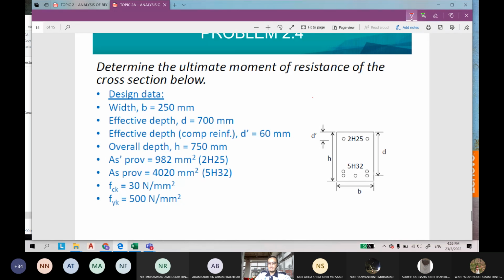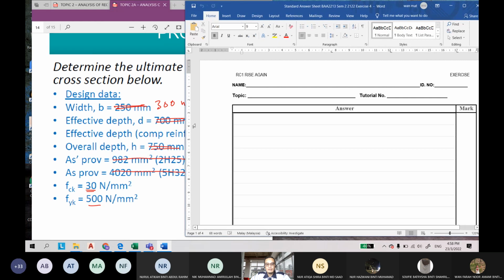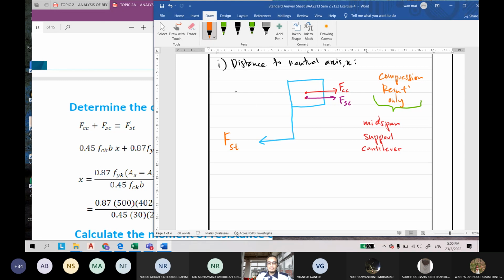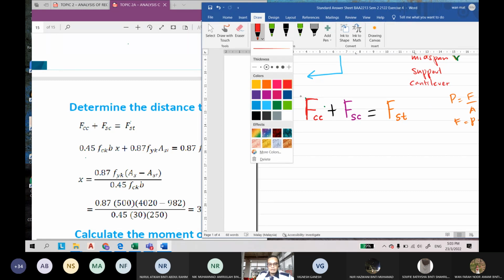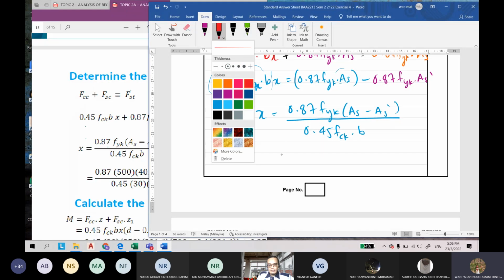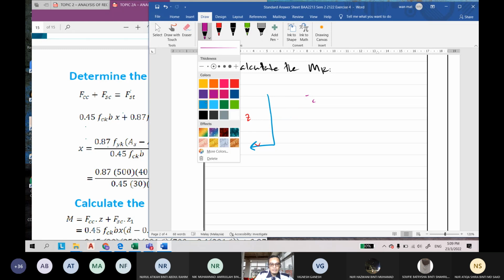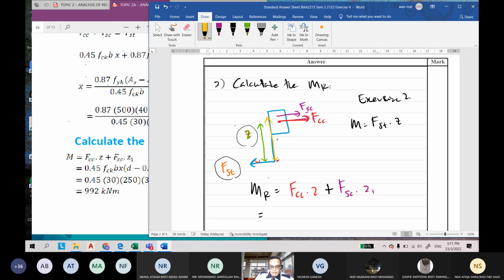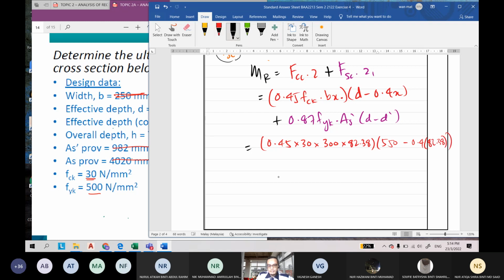BAA2213: RISE AGAIN 23 MAC 2022 Exercise 4 Prob. 2.4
Beam design to Eurocode 2 (Exercise for beginner)